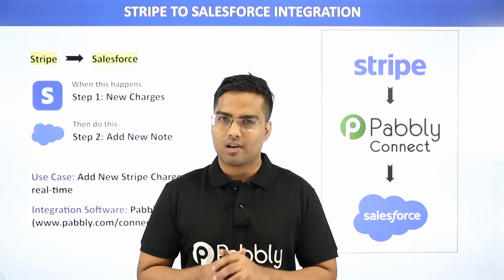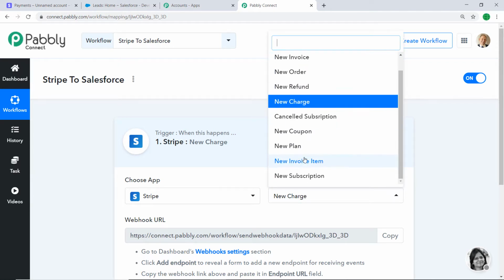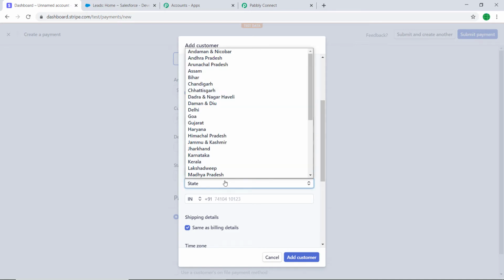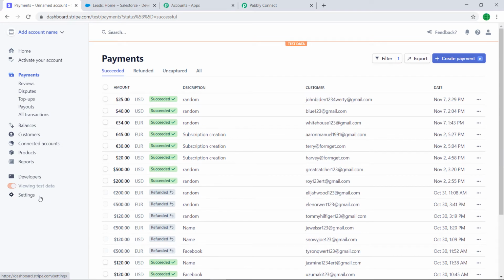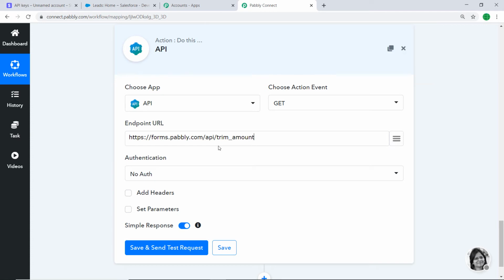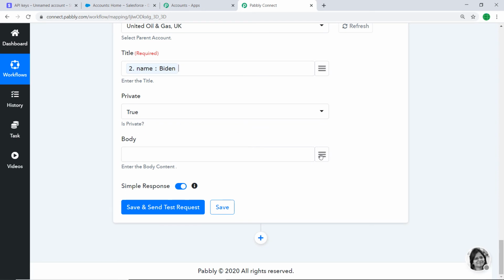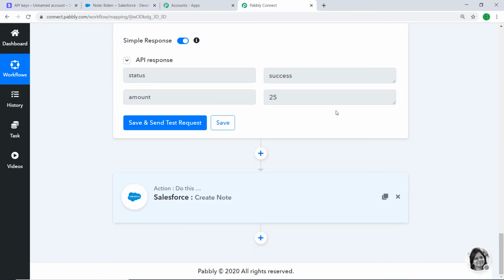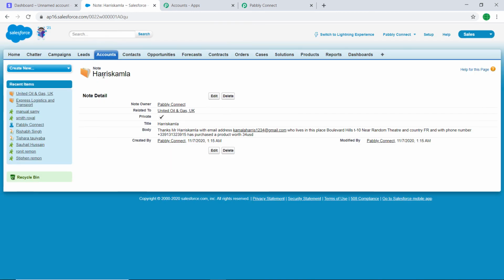How to Add New Stripe Charges as Notes in Salesforce in real-time | Salesforce Stripe Integration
✅ In this video, we will learn how to add new Stripe charges as notes in Salesforce in real-time using Pabbly Connect.